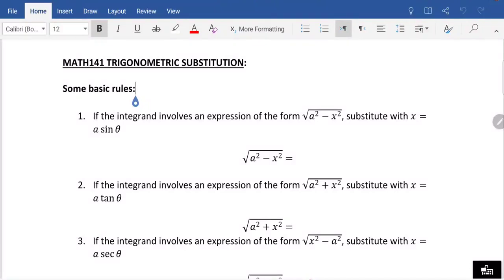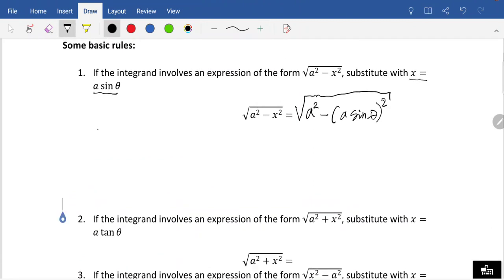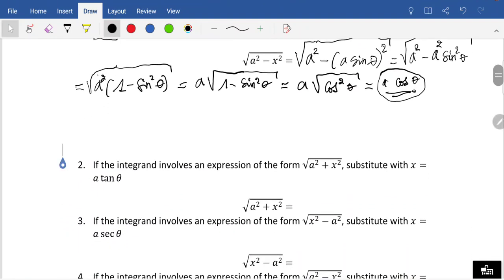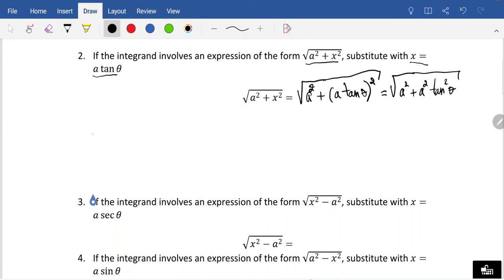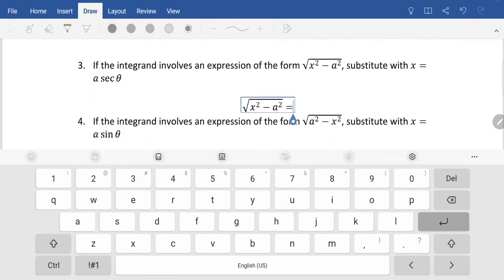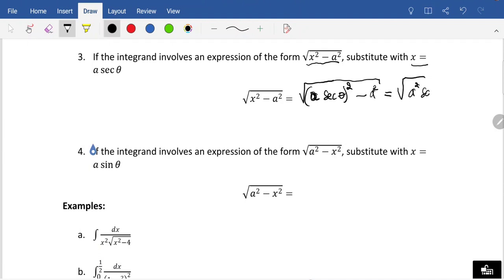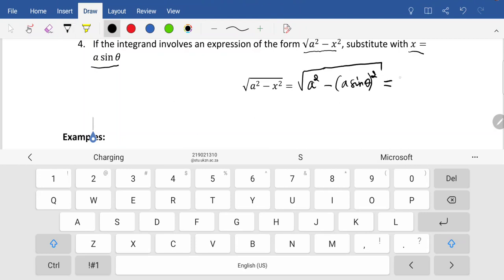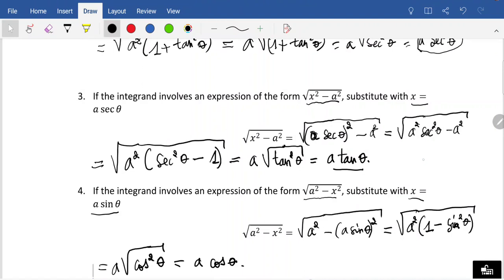MATH141 Basic rules for trigonometric substitution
Welcome back! In this video, we introduce the concept of integration using trigonometric substitution as well as cover a few rules governing this type of integration.